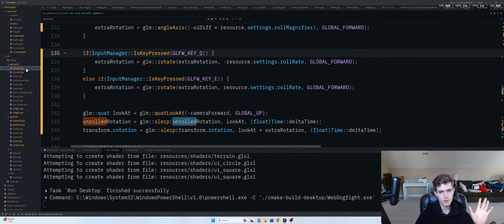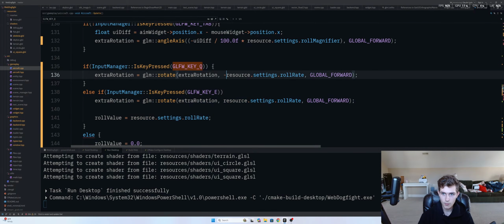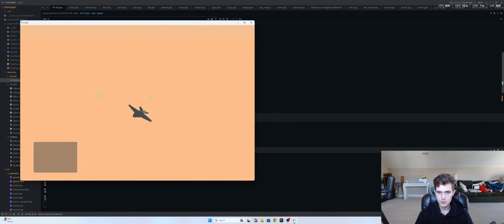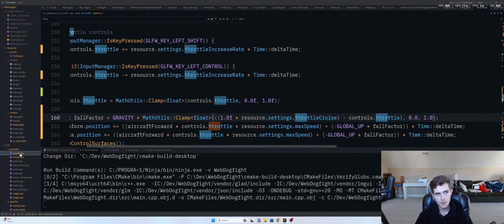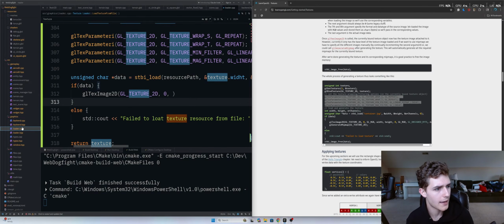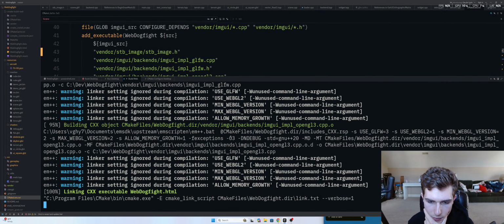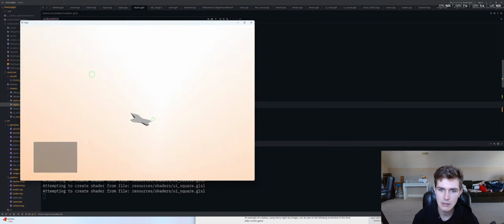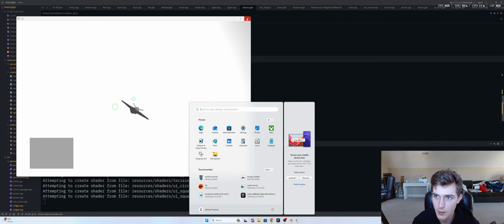Making a Web Game in C++ (LIVE)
Lets build a flight sim for the browser.